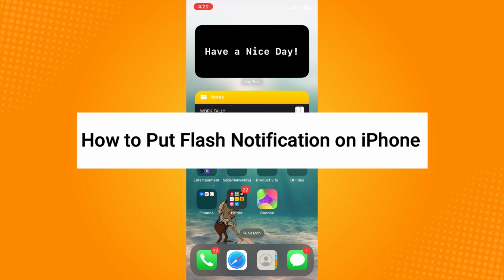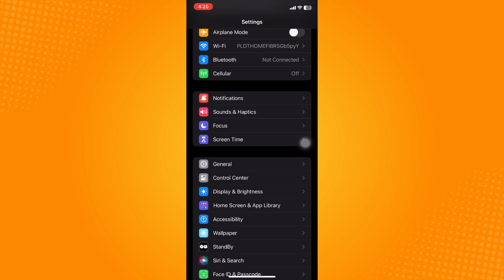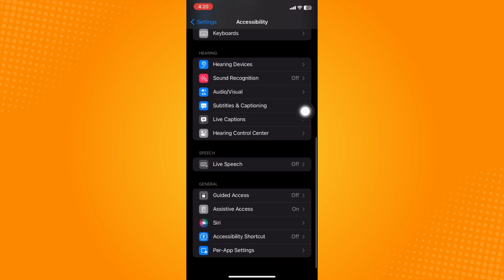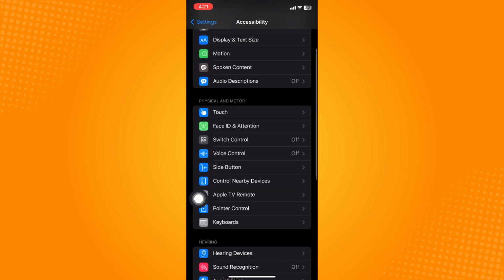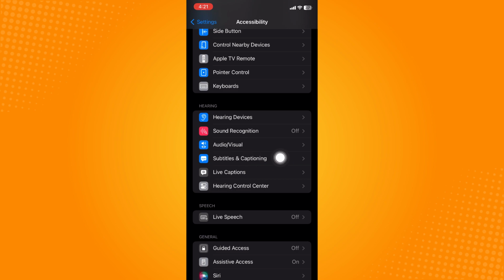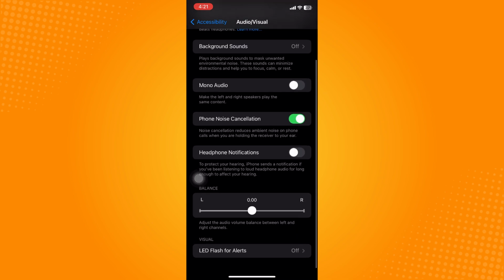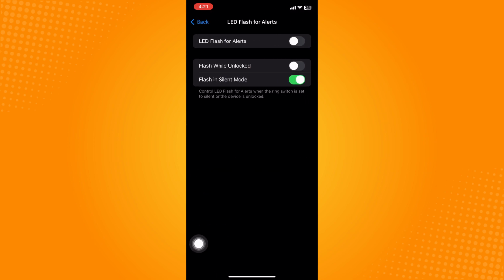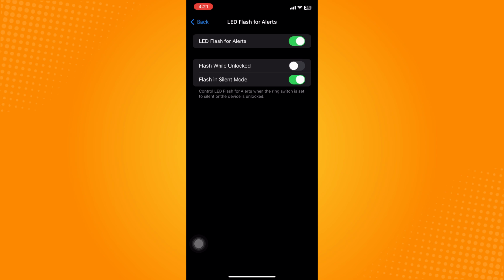How to Put Flash Notification on iPhone !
Learn‎‎‏‏‎ ‎How to Put Flash Notification on iPhone

In this video I will show you‏‏‎ ‎how to put flash notification on iphone